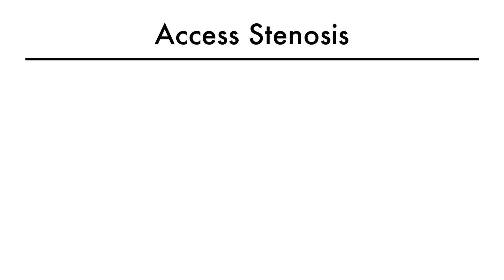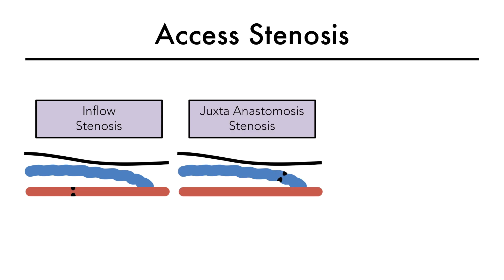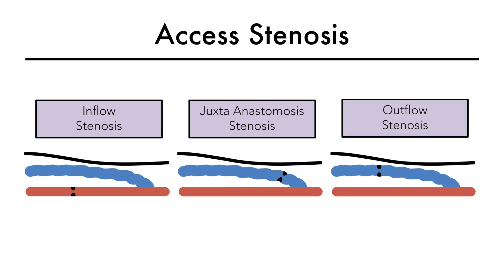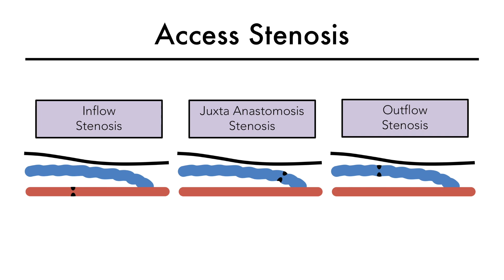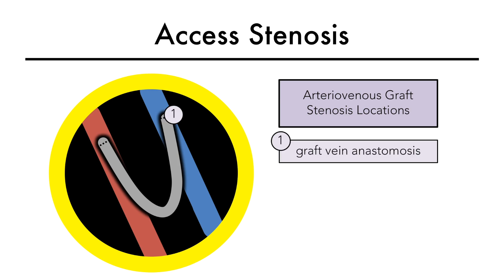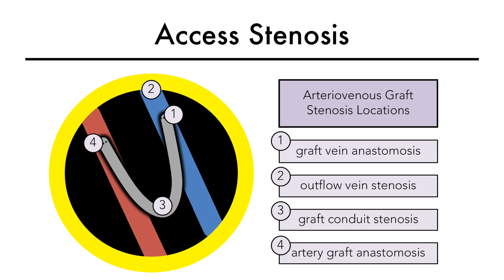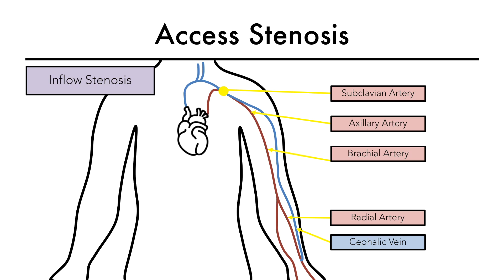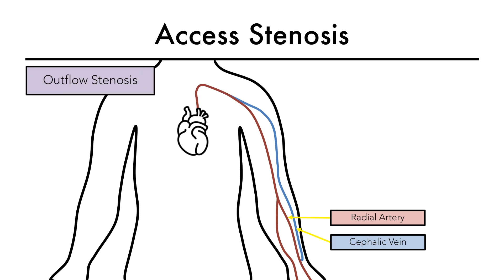Hemodialysis Access 101 04 - Part 1: Access Stenosis